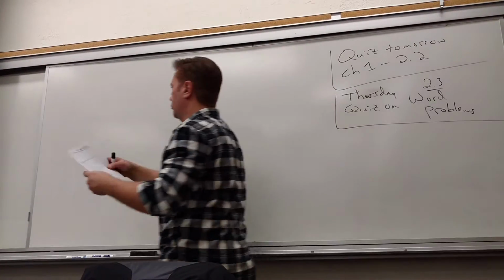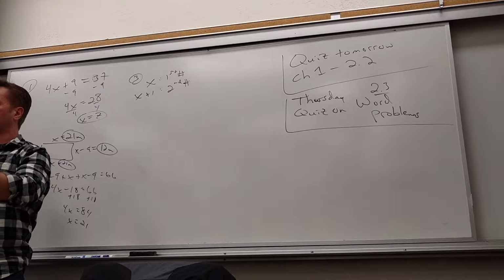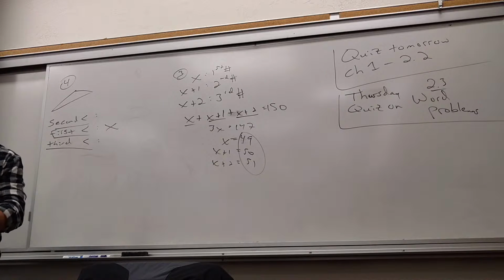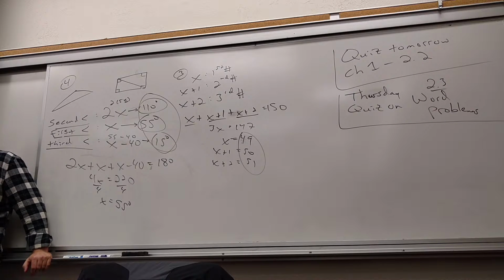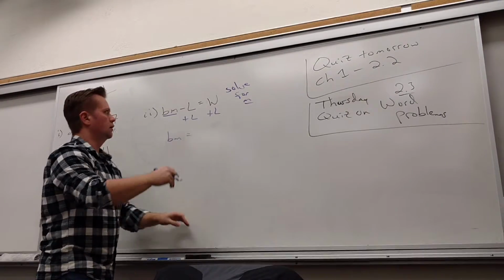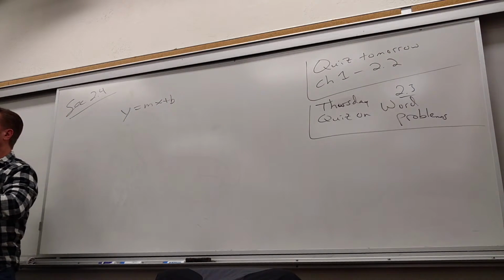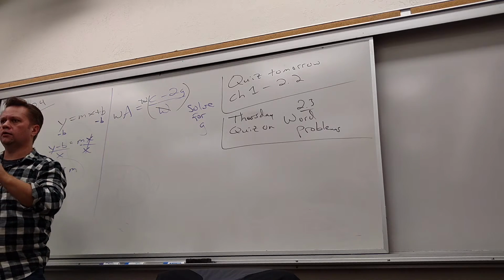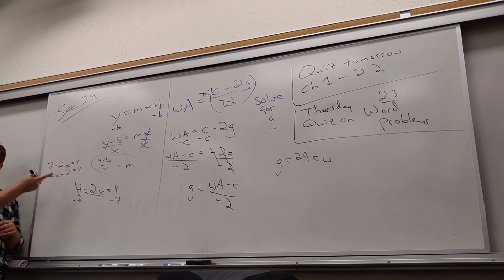Math 90, Feb 2 Lecture, Part 2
Going over word problem handout, getting into section 2.5